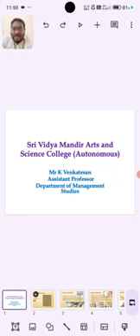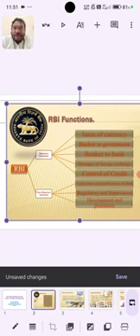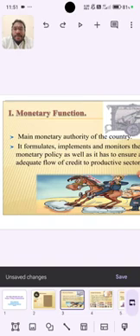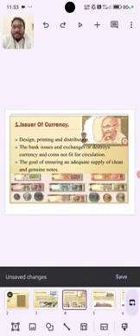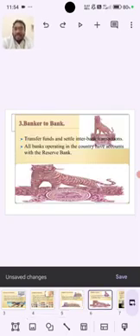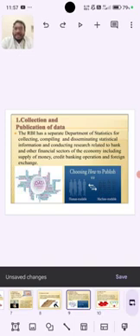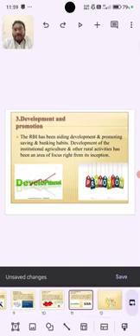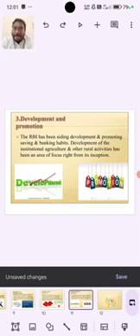Mr K Venkatsan